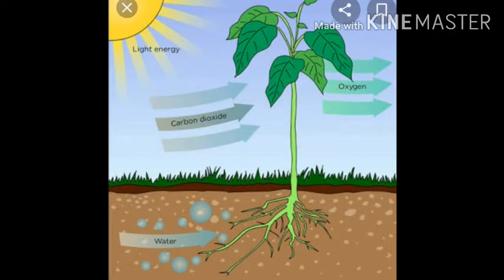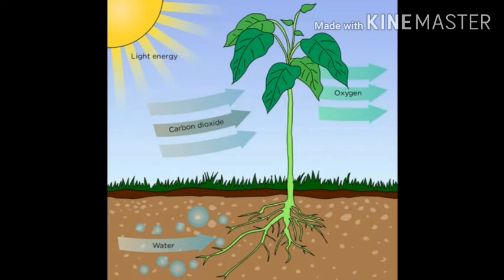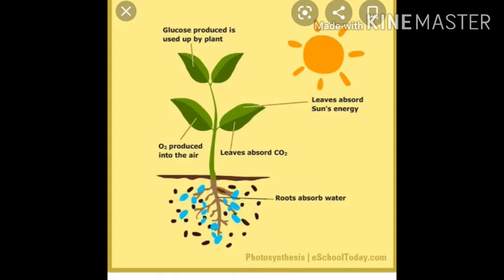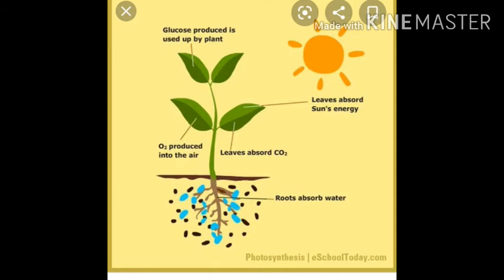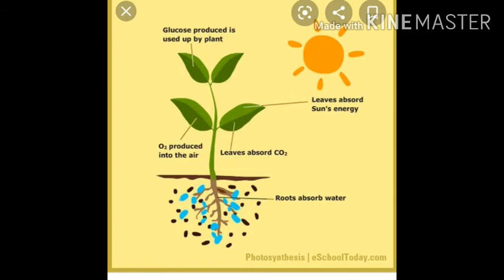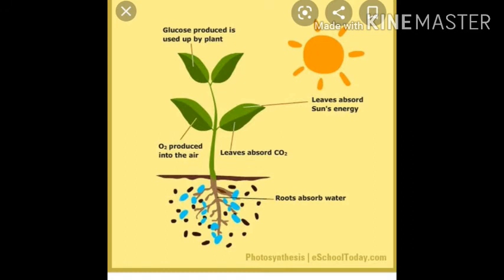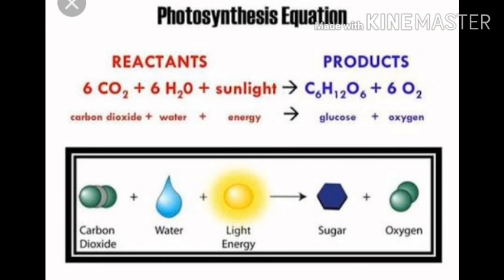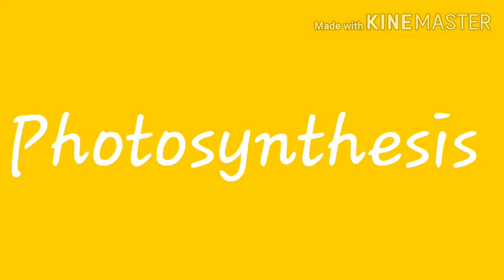Chapter 7/ Topic: PHOTOSYNTHESIS